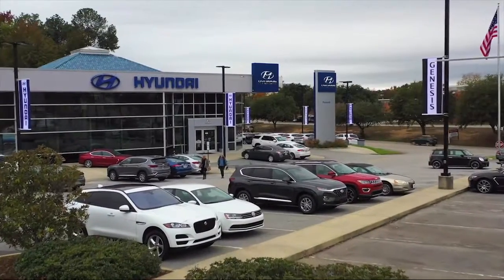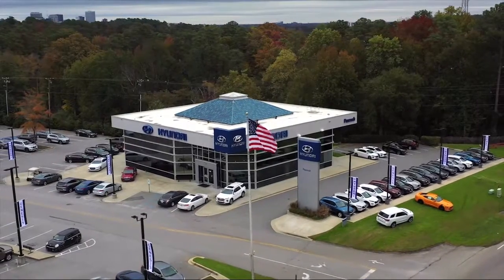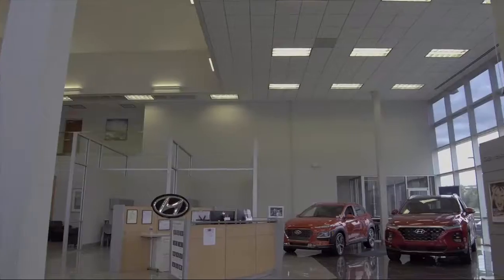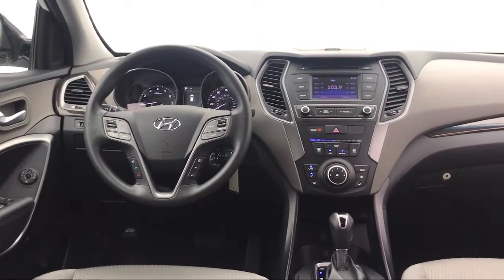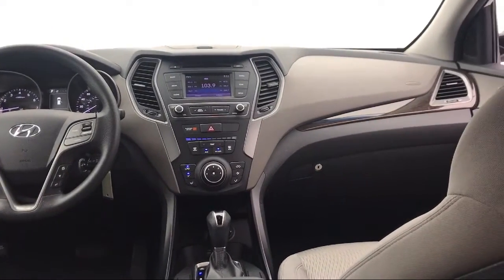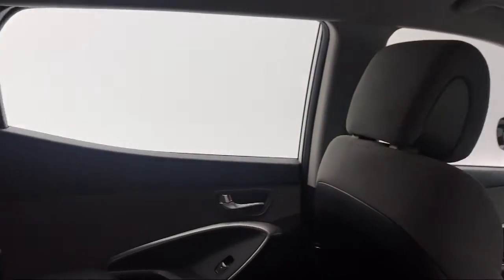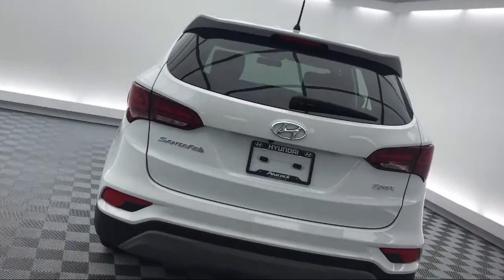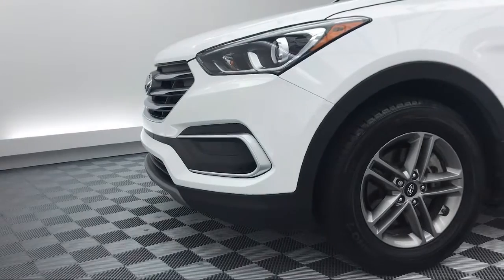2018 Hyundai SANTA FE SPORT Sport Utility 2.4 Columbia Lexington Irmo Forest Acres Arcadia Lakes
2018 Hyundai SANTA FE SPORT Sport Utility 2.4 Stock Number: YT088297 Vin:5NMZT3LB5JH088297.